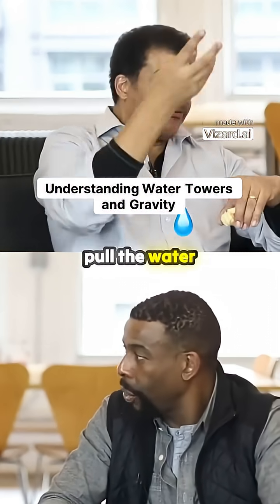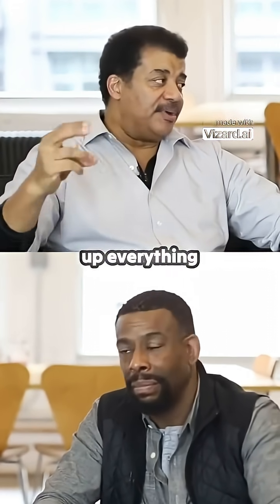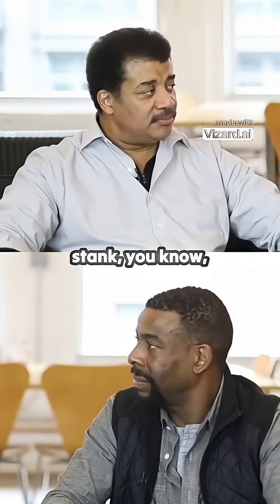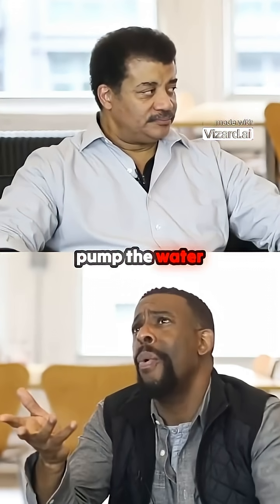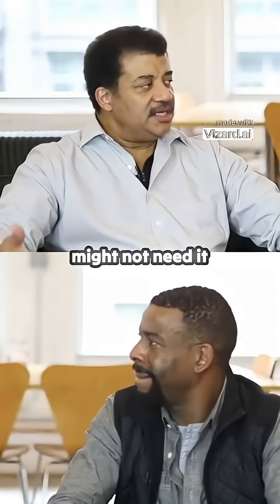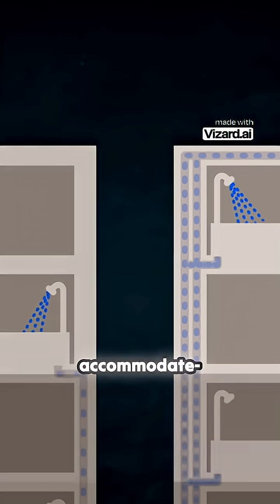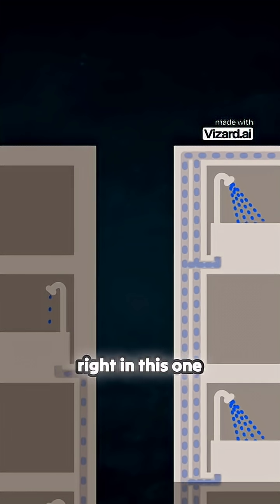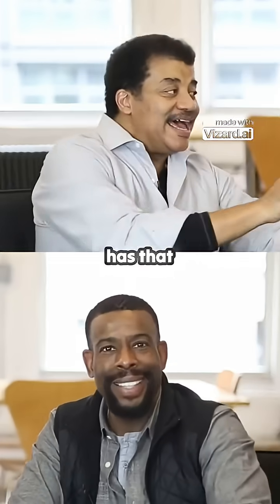Understanding Water Towers and Gravity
Gravity meets ingenuity in this fascinating exploration of NYC's iconic water towers! Ever wondered how these towering giants ensure you have enough water for showers and more, even during power outages? Neil deGrasse Tyson breaks down the engineering brilliance behind these structures, from their clever design to the built-in efficiency that allows everyone a steady supply when it counts most. Discover the essential role of gravity in water management and the surprising details, like those intriguing metal buckles that keep the towers intact. Dive into this engineering marvel and see water towers in a whole new light!